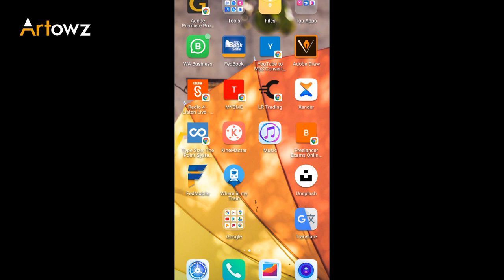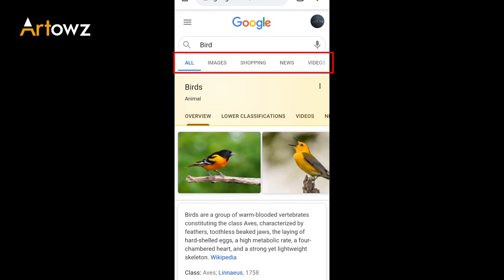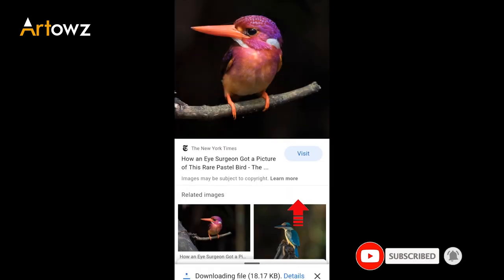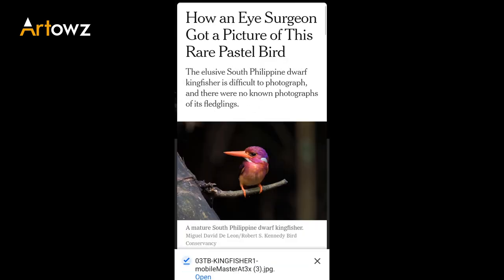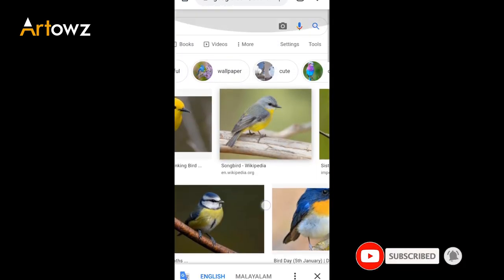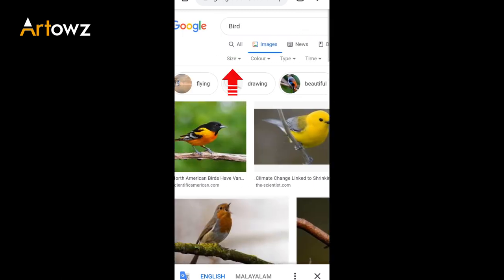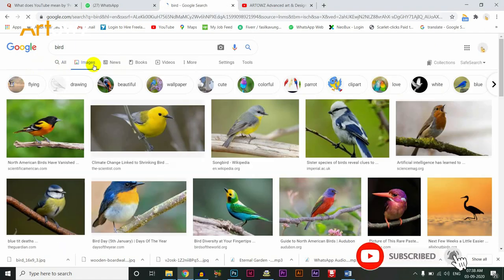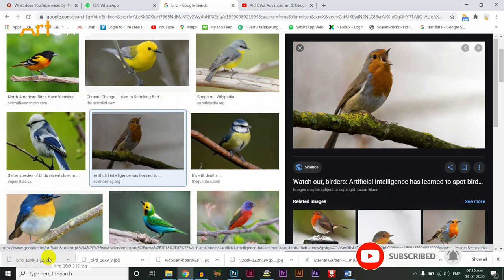HOW TO DOWNLOAD IMAGE FROM GOOGLE (MALAYALAM)ഗൂഗിളില്‍ | നിന്നും എങ്ങനെ ഫോട്ടോ ഡൗണ്‍ലോഡ് ചെയ്യാം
In this exciting Malayalam Tech Tips video, I'll show you exactly how to download images from Google in a simple and easy-to-follow manner. If you've ever wondered how to save your favorite images or pictures from Google searches, this tutorial is perfect for you! Learn the step-by-step process and discover some valuable tips to optimize your image search. Watch now and master the art of image downloading from Google in no time! Happy image hunting! 📷🌟

Google Image Download
How to Download Images from Google
Malayalam Tech Tips
Google Image Search
Image Download Tutorial
Step-by-Step Image Download
Easy Image Download
Malayalam YouTuber
Tech-Savvy Tips
Download Pictures from Google
Malayalam Tutorial
Save Images from Google
Google Images Tips
Malayalam Technology Guide
Google Image Hacks
Quick Image Download
Google Search Tricks
Image Saving Tips
Best Ways to Download Images
Malayalam Online Help